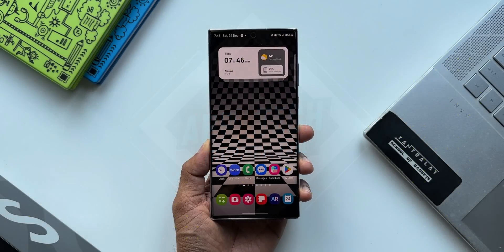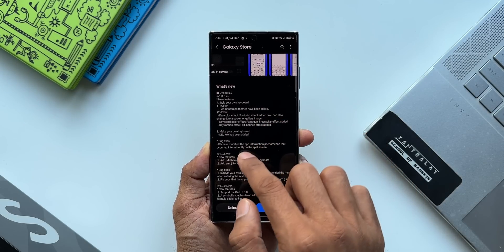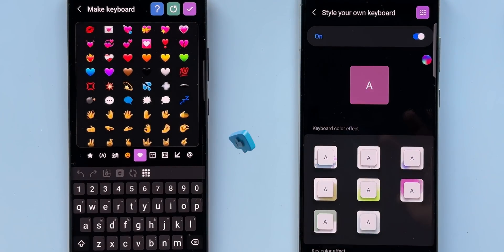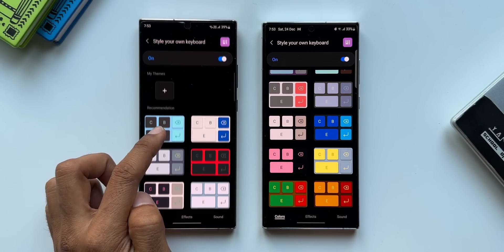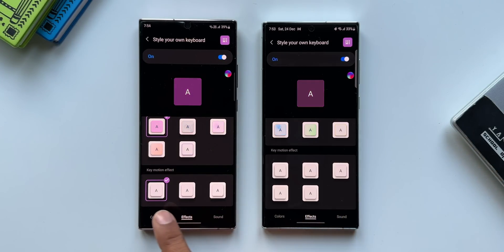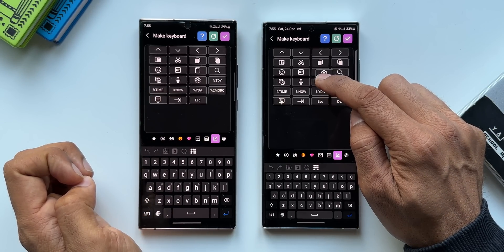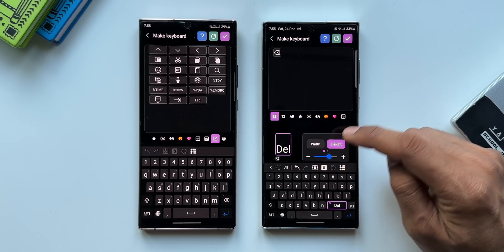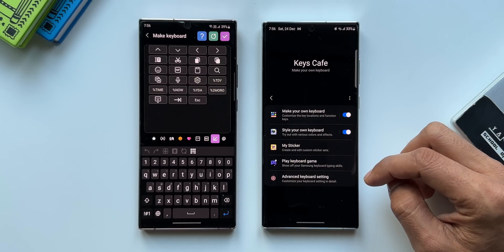Amazing NEW Update for Samsung Galaxy Phones! -